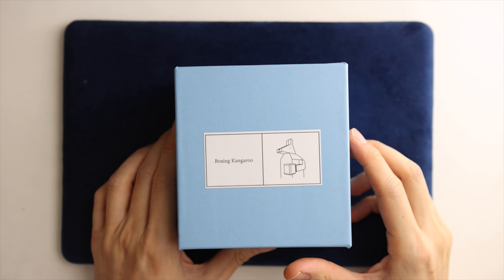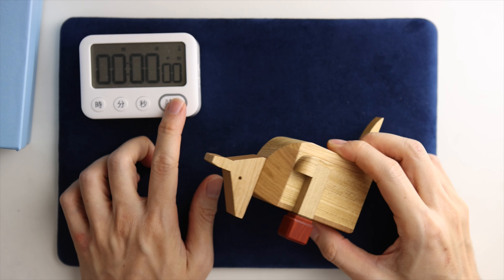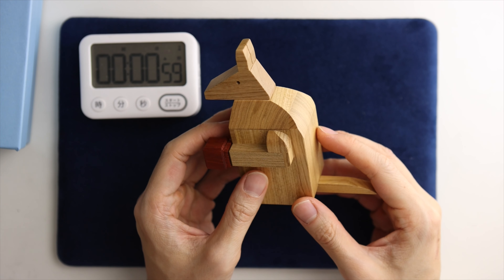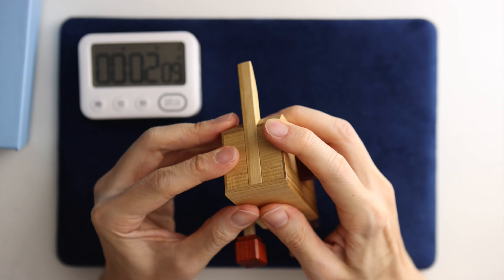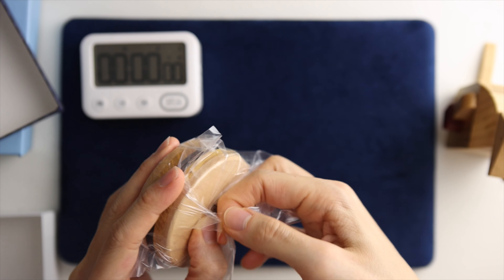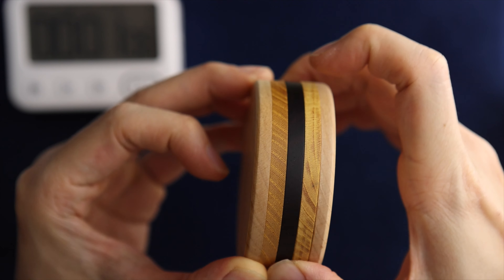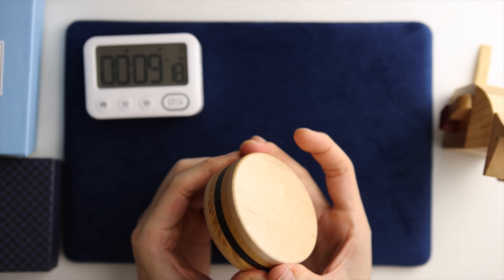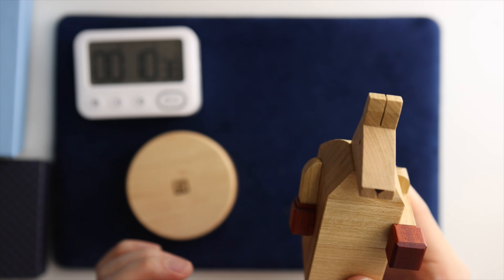The CUTEST puzzle I have ever solved - Karakuri Christmas puzzles 2021 unbox & solve (spoilers)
Finally found the time to make another puzzle video, and this is a good one.

I joined the Karakuri club in February 2021, and finally my Christmas gifts from them arrived in early December.  I was super excited yet I did not open them and solve them immediately as I wanted to wait till after boxing day.  The Mechanical Puzzle Discord group also wanted the members not to show the Karakuri presents until after 26 Dec so that’s what I did.

This is the first time I have purchased proper puzzles from Karakuri group, and solving them.  I saw a lot of beautiful photographs of them online, and finally I got my hands of 2 of them.

I chose Yoh Kakuda and Akio Kamei as my two preferred designers and thats what I received this year.  (if they are "oversubscribed", another designer's puzzle will be allocated).

I really enjoyed solving them and I am happy to share these two beautiful creations with you too.

Belated Merry Christmas and Happy New Year!